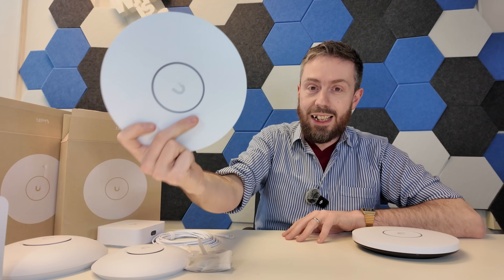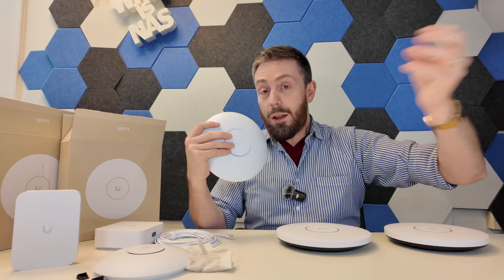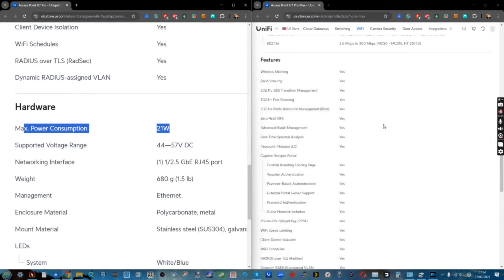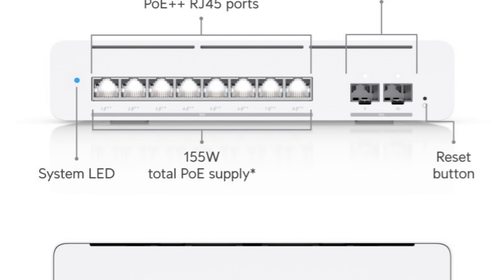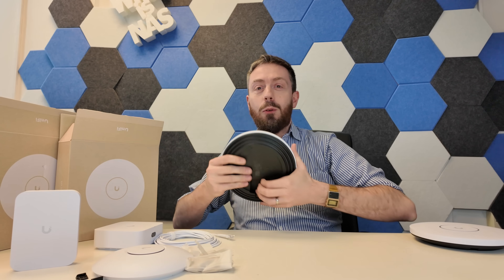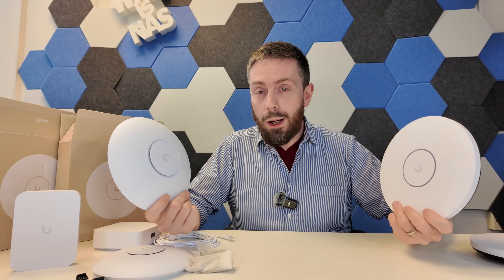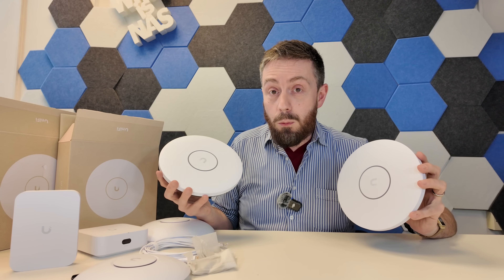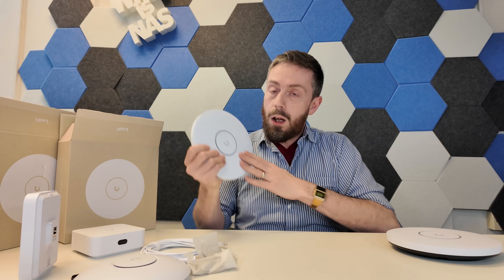UniFi U7 Pro XG and XGS - 10GbE PoE APs ARE A THING NOW!!!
UniFi U7 Pro XG and XGS 10GbE PoE WiFi7 APs and Pro XG Switches

The New 10GbE PoE Switches in Rackmount and Desktop

UniFi UNAS Pro NAS. SHOULD YOU BUY?

Video Chapters
00:00 - Introduction: UniFi’s Expanding Wi-Fi 7 Lineup
00:36 - What is the U7 Pro XG & XGS?
01:10 - Pricing & Core Features of XG ($200) & XGS ($300)
01:35 - Why is 10GbE PoE Important for Wi-Fi 7?
02:08 - 10GbE vs. 2.5GbE AP Limitations Explained
02:45 - Throughput Potential of the XG & XGS
03:06 - Increased Power Consumption: 22W (XG) & 29W (XGS)
03:37 - UniFi’s New 10GbE PoE Switch Lineup
04:18 - Breakdown of UniFi’s 10GbE PoE Switches
05:28 - The Most Interesting Option: 8-Port 10GbE PoE Desktop Switch
06:01 - Differences Between U7 Pro XG & XGS Models
06:22 - Stream Configuration: XG (6-Stream) vs. XGS (8-Stream)
06:56 - 10GbE Might Still Be a Bottleneck for the XGS
07:34 - Max Client Support: 300+ (XG) vs. 500+ (XGS)
08:06 - UniFi’s New AP Design & Color Options
09:06 - Why Choose XG/XGS Over U7 Pro/U7 Pro Max?
09:39 - 10GbE PoE as the Main Selling Point
10:15 - Alternative: 10GbE PoE Injector ($39)
10:49 - Why This Isn’t a Full Review Yet
11:24 - Testing Plans: Heat, Multi-Link Operation & Real-World Performance
11:58 - Final Thoughts & Future Full Review Plans
12:25 - Stock Availability & Buying Links